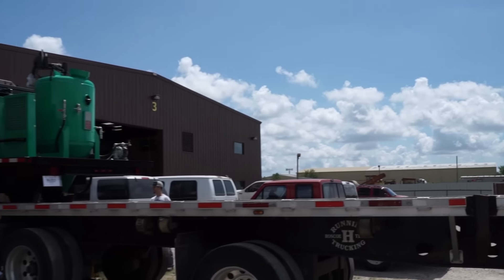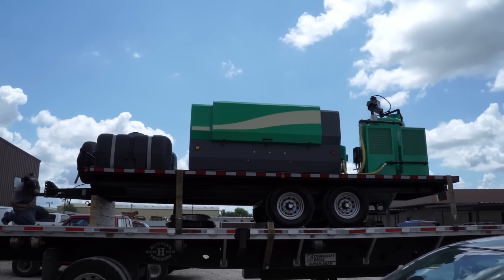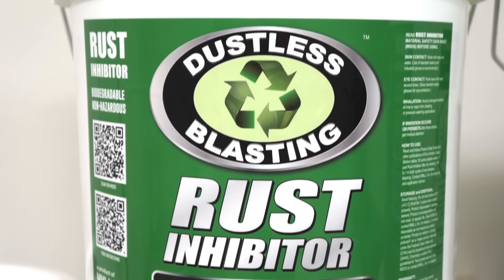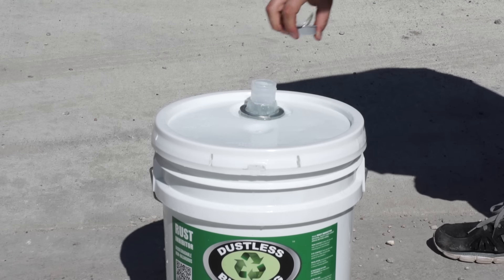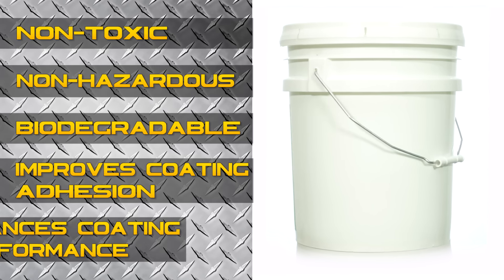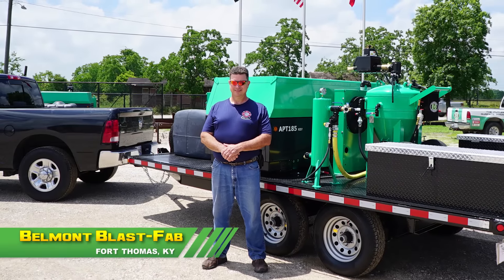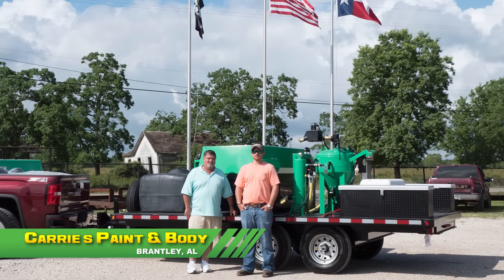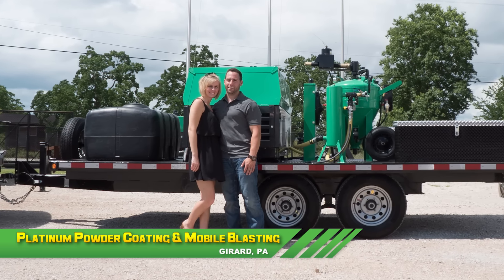TODD MAKES $300,000 IN HIS FIRST YEAR WITH DUSTLESS BLASTING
In this video we'll talk to Chuck, who sold his first Dustless Blasting job before even deciding to buy a machine! We'll also learn a bit about the new DB3000 Mobile and the Dustless Blasting Rust Inhibitor!

Video is for demonstration purposes. Please wear all applicable PPE.